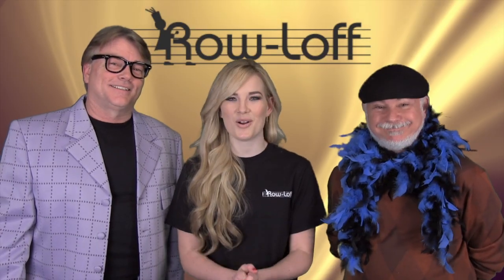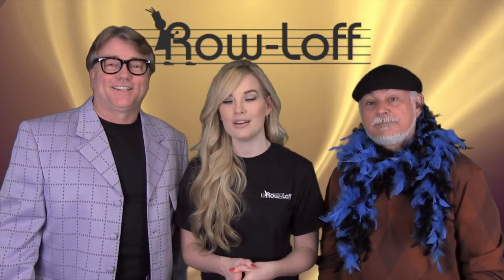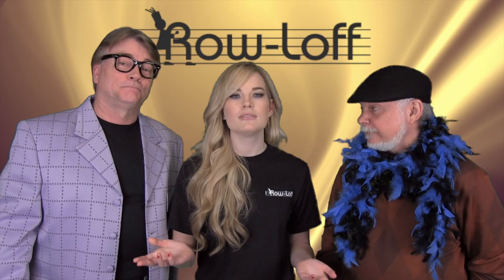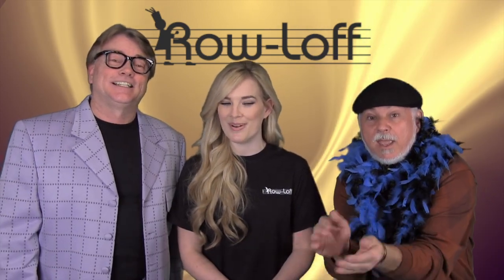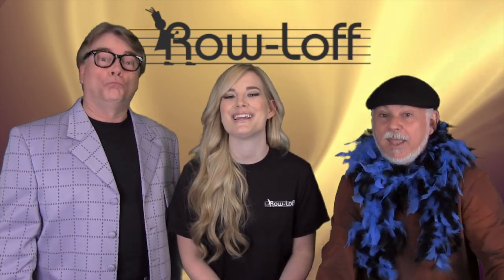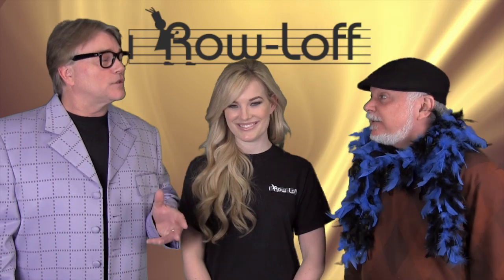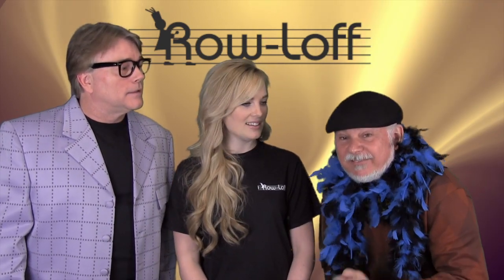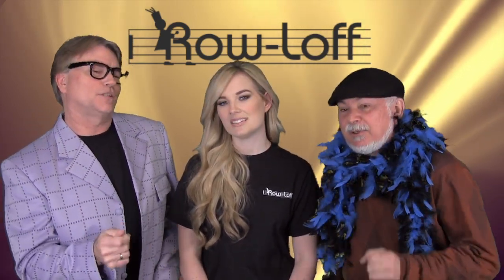Tridecagon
Tridecagon by John R. Hearnes  A concert percussion ensemble from rowloff.com